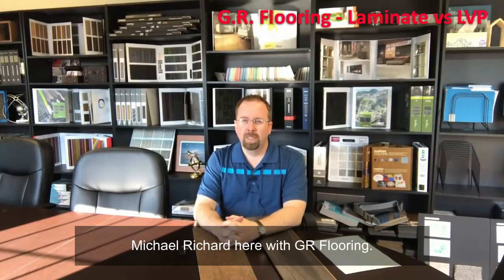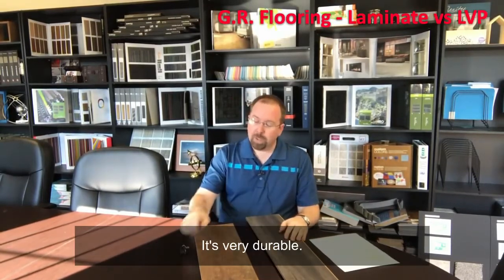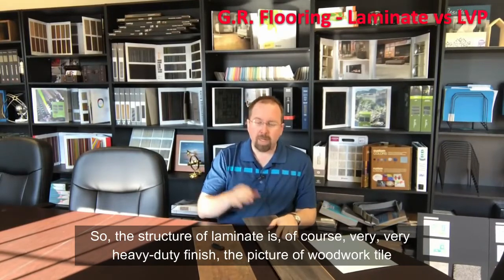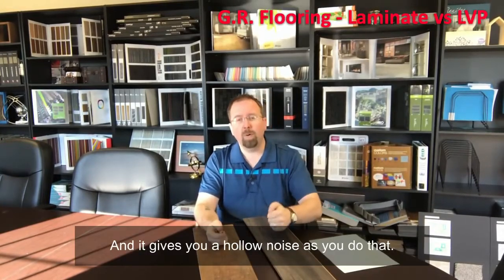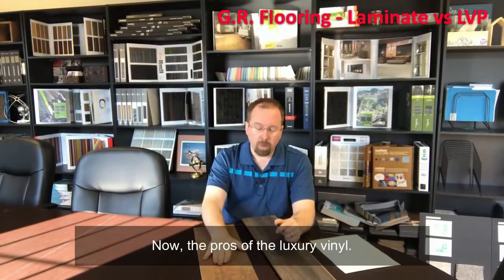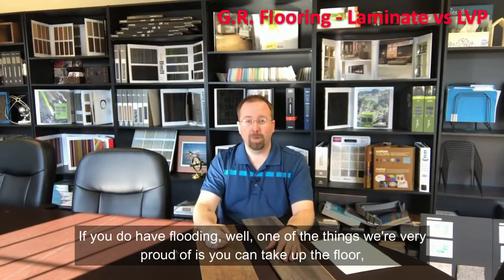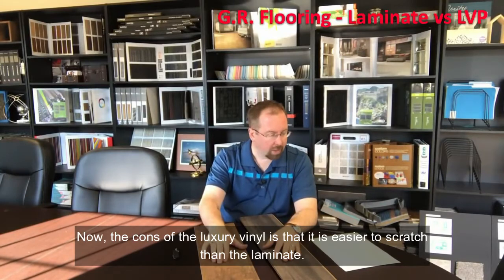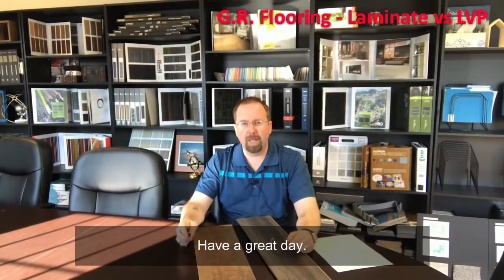Laminate Flooring vs LVP (Luxury Vinyl Plank Flooring) (with Subtitles)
Here we have a quick discussion comparing Laminate and LVP.  Just our opinion (everyone has their own!).  In many cases the Vinyl Plank will work better than Laminate Flooring.  But as with anything, there are pros and cons!

Have any questions?  Leave them in the comments and I will do my best to answer them!

Want to read this instead?

Want to know more about GR Flooring?

Here is a link to our Vinyl Plank that we carry